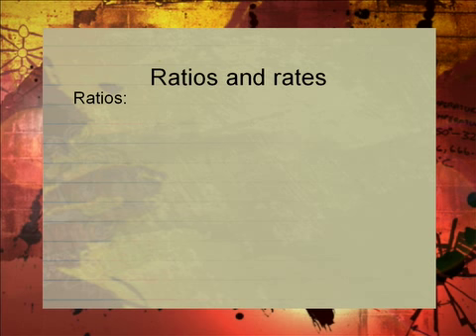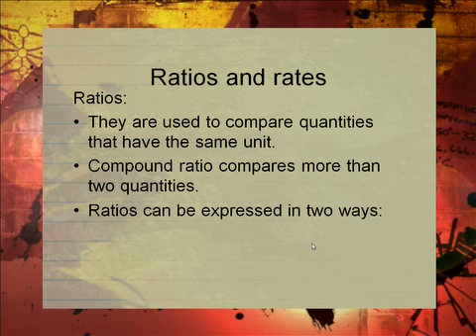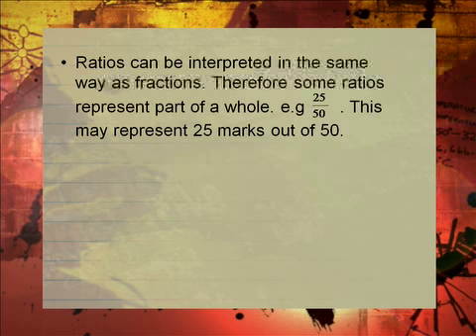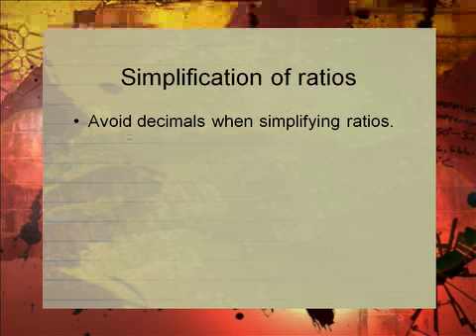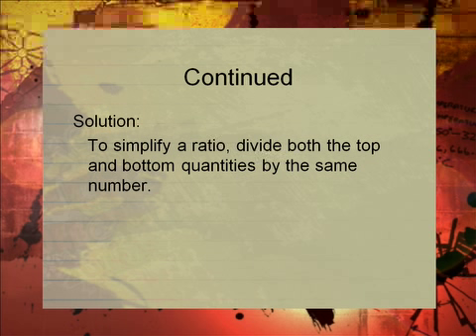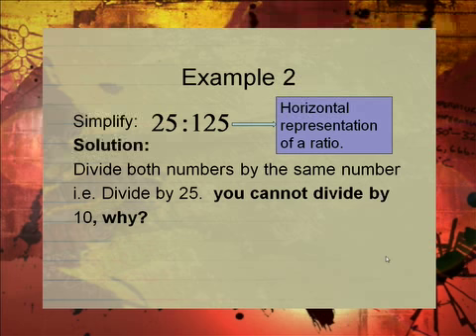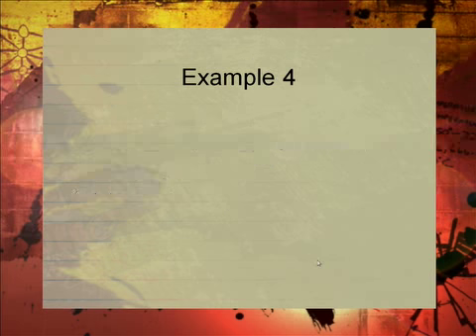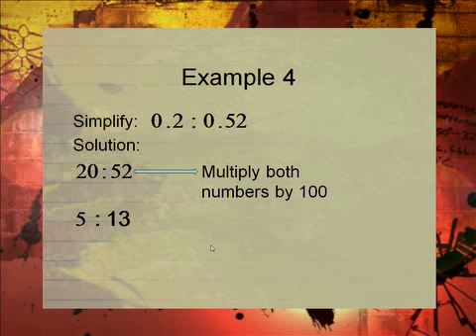ML Lesson 5 Segment 1